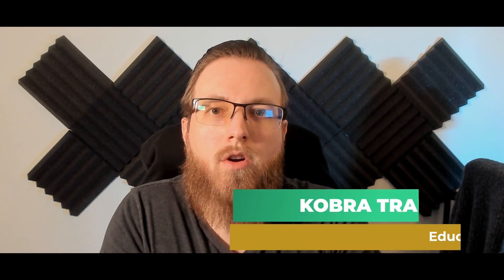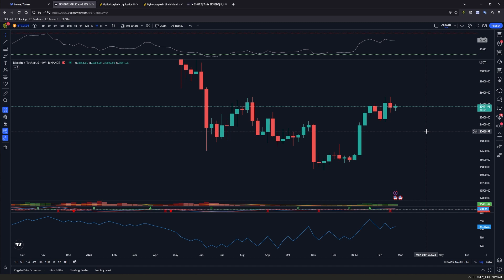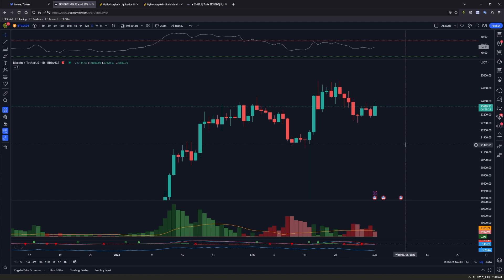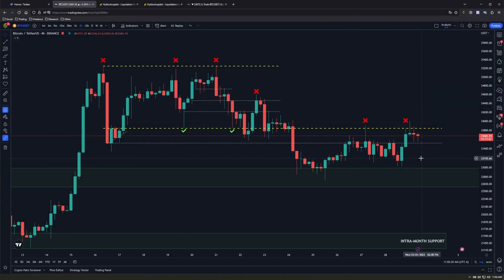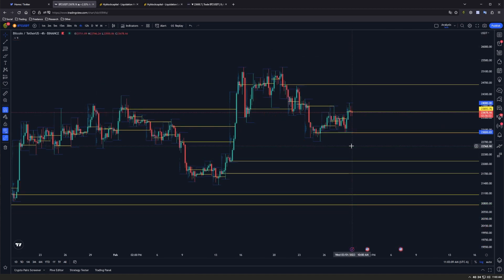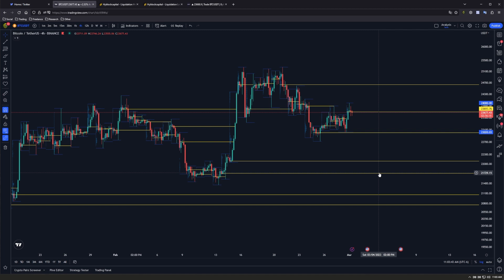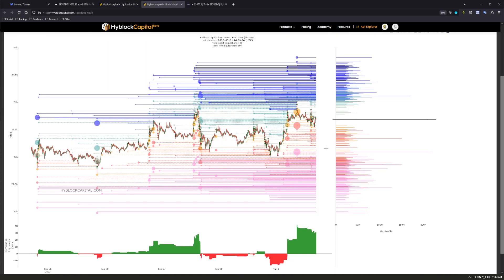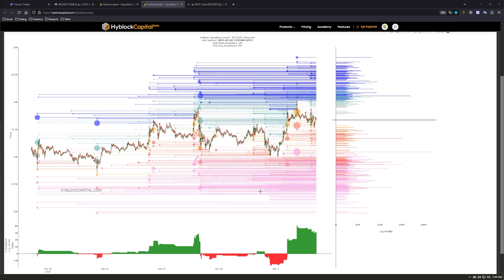Bitcoin Analysis - March 1st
📈 Join The BEST Exchange in Crypto!
🔥 Trade with me today & get up to a $4000 Deposit Bonus! 🔥

Seeking private 1 on 1 Education?
**See "Direct Contact" below to reach out**

BTC: 1MbDytXGvqmTayXQKoZeYfvursuaACuGjN
ETH: 0xD68Ea8ab9485E3A161a3b5A3558cAB1Fede14539

Full Disclosure:
I am not a professional financial advisor. Consult with a professional before making investment decisions. I am not responsible for any loss of funds incurred by you. Any and all proceeds gathered from referral links or sent directly to me in the form of digital assets is directly re-invested into growing my channel in the form of contests, giveaways, equipment and other resources required to provide you with the highest quality content possible.

All sponsored Youtube content is indicated and stated in the description, in the video itself, or both.  This disclosure is in compliance with Section 17(b) of the United States Securities Act of 1933.